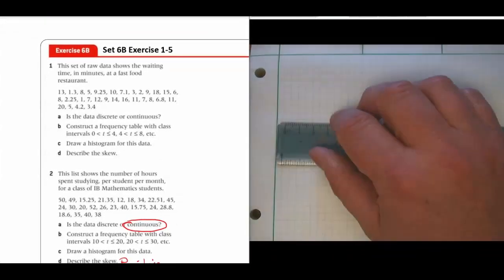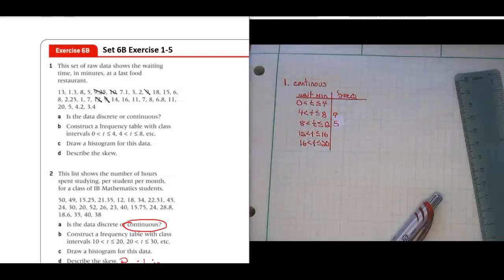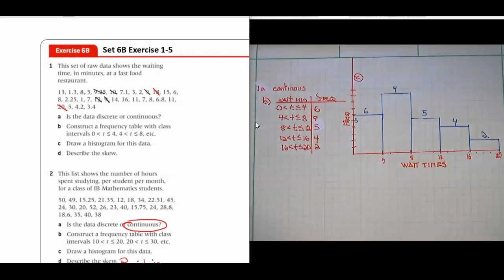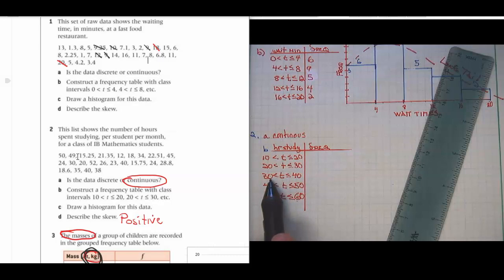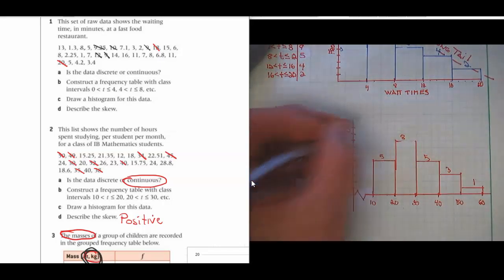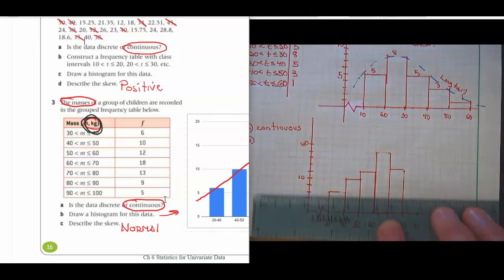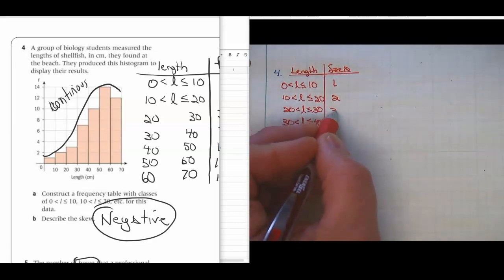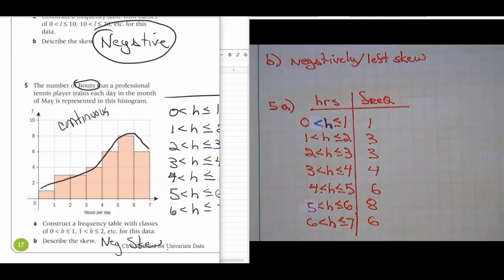IB MAA Exercise Set 6B Solutions